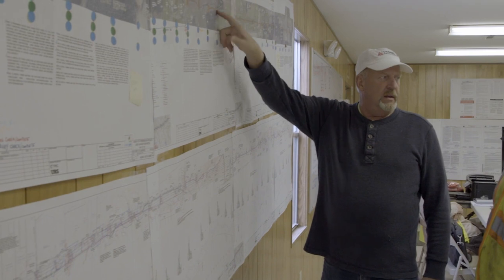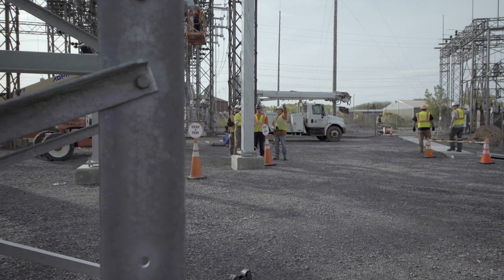Auburn Transmission Project